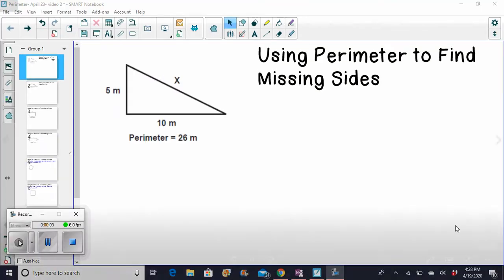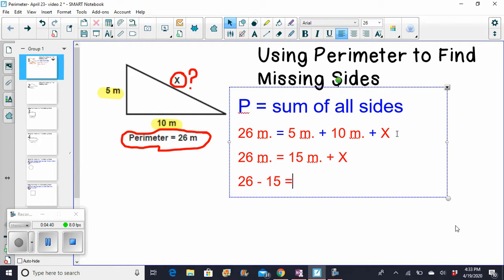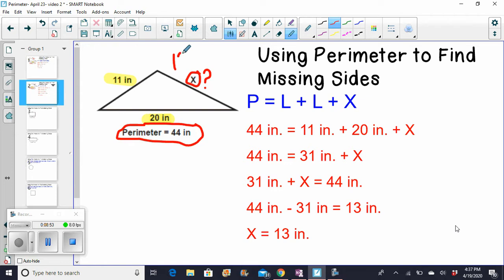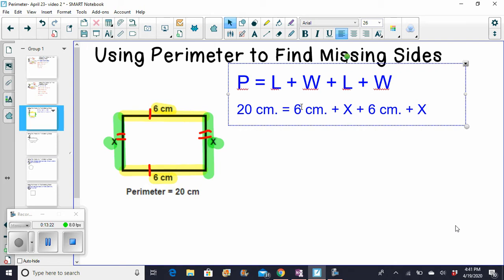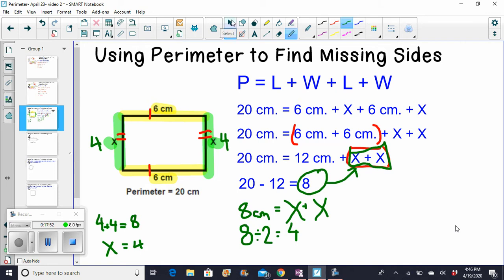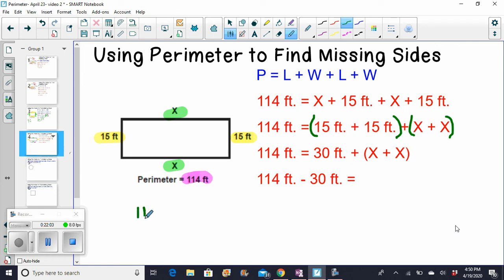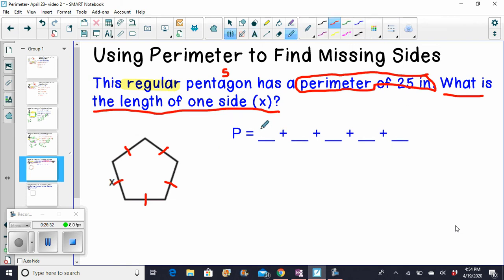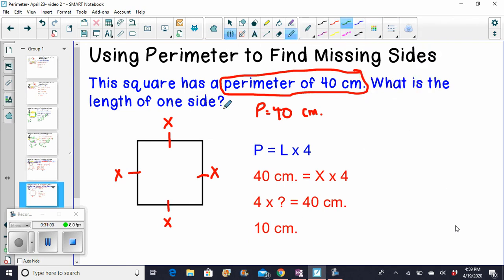Using Perimeter to Find Missing Sides- April 23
Using perimeter to find missing side lengths